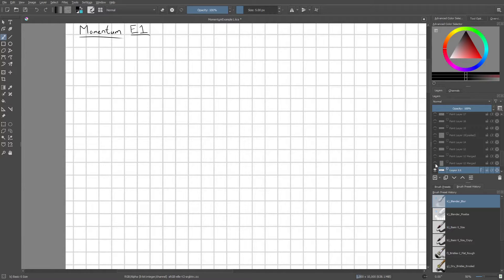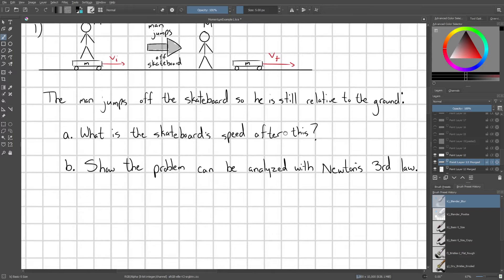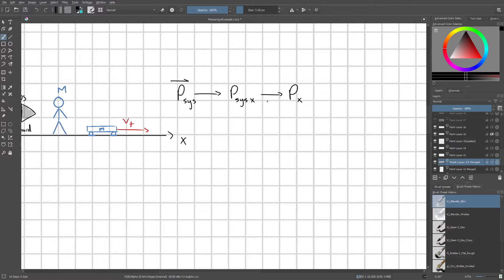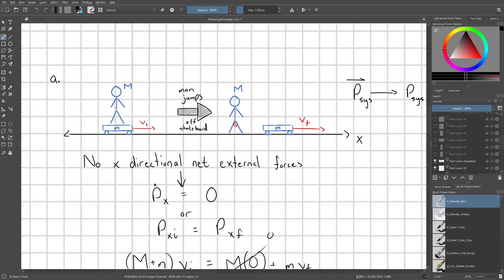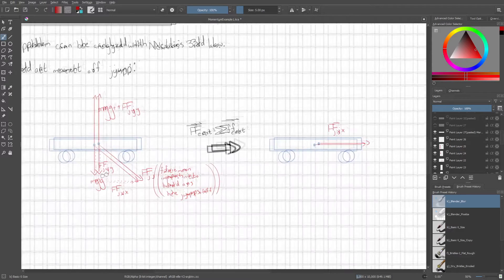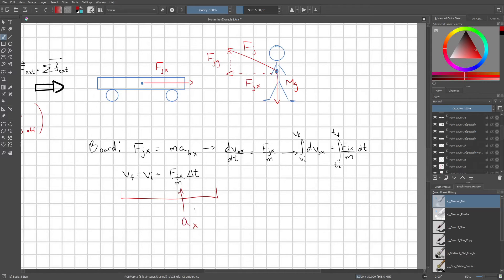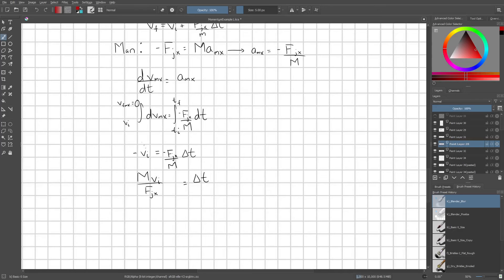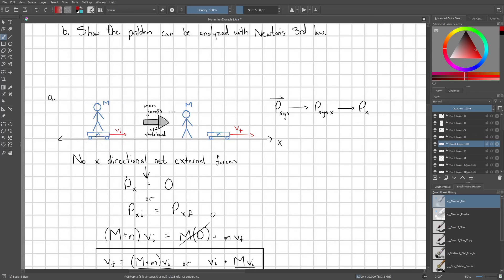Momentum Example 1 | Skateboarder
Here we tackle a physics problem with a man jumping off of a moving skateboard in 2 ways:

1) Conservation of momentum with the man/skateboard system
2) Newton's 3rd law with the forces exchanged between the man and the skateboard

Enjoy :3